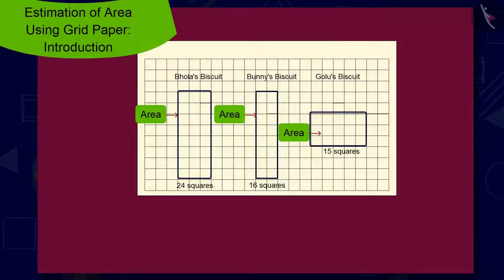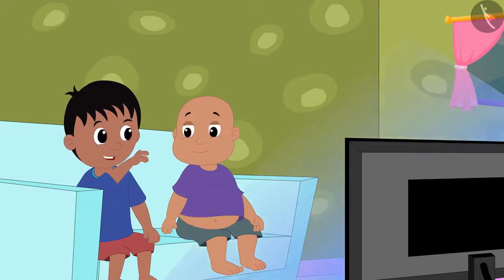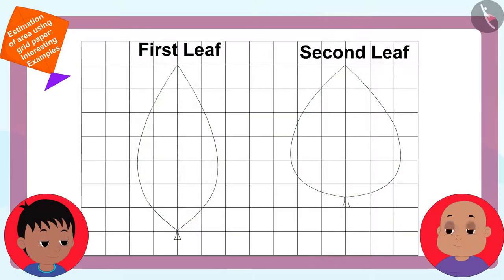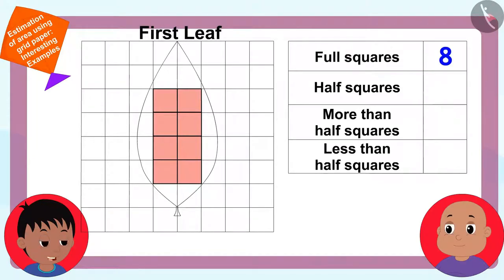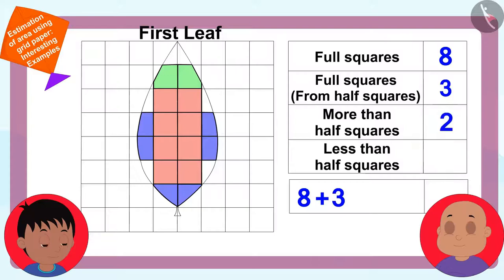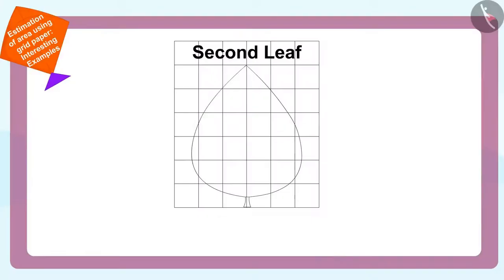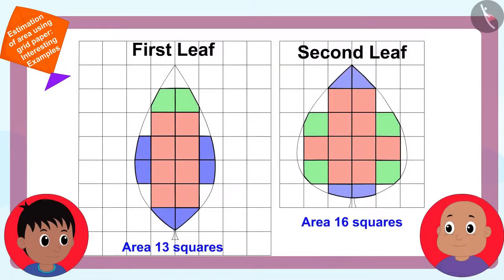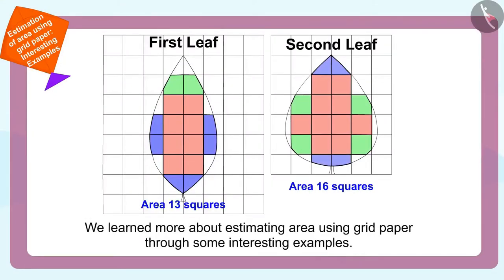Estimation of area using grid paper | Part 2/3 | English | Class 5